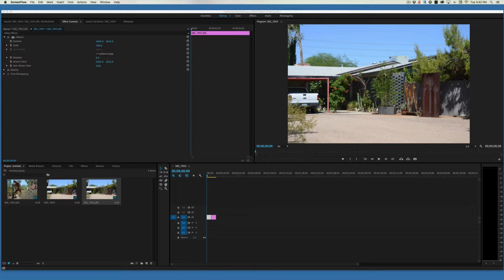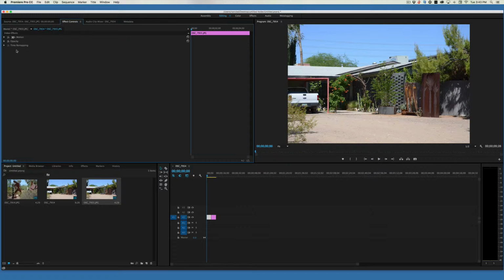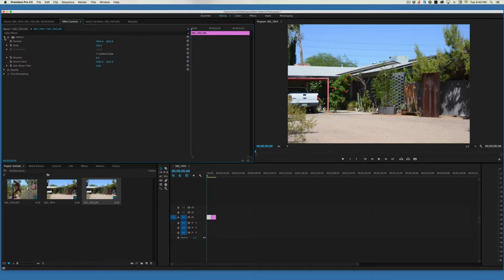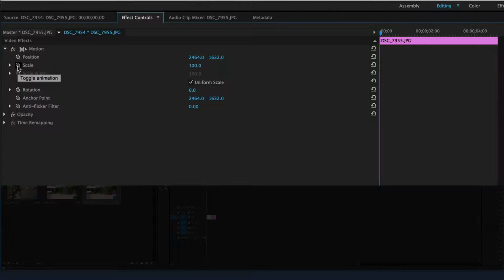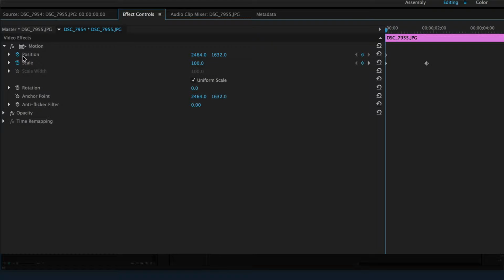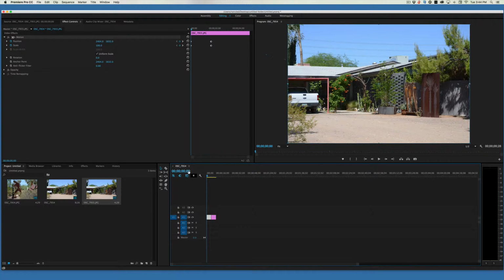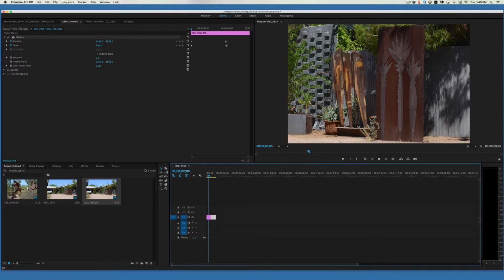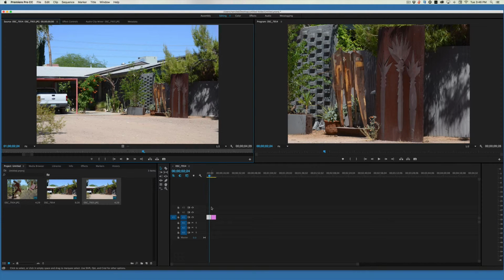Adobe Premiere Keyframing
How to use key framing in Adobe Premiere Pro CC to create the Ken Burns effect